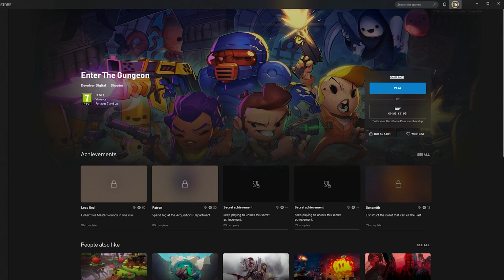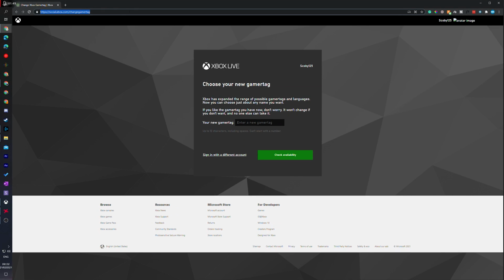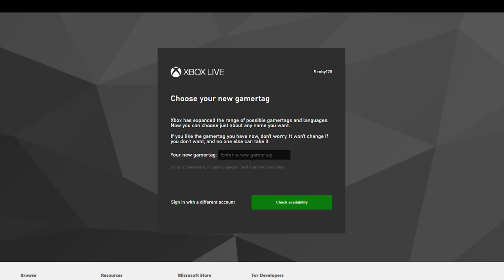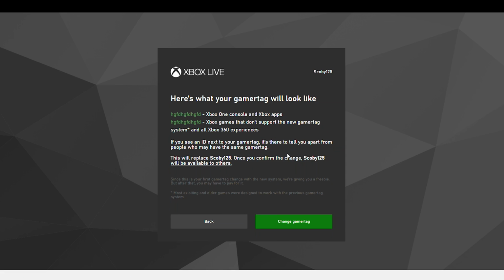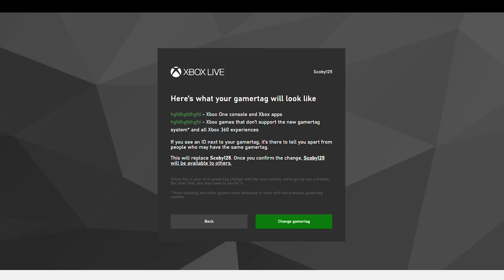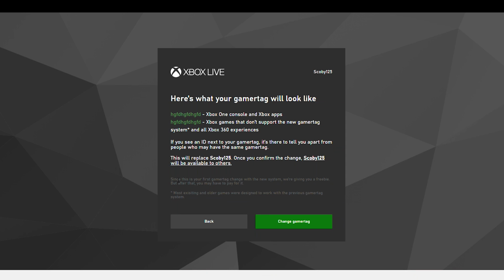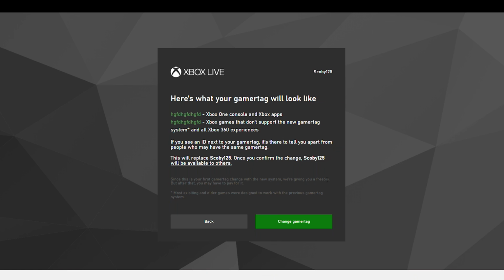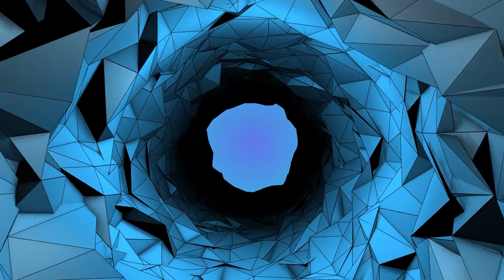How to Change Your Xbox Gamertag on PC!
Hey, guys, my name is Scoby Tech and in today's video, I am going to be showing you how to change your Xbox username/Gamertag from your PC!

Xbox Live (formerly styled as Xbox LIVE) is an online multiplayer gaming and digital media delivery service created and operated by Microsoft. It was first made available to the Xbox system on November 15, 2002. An updated version of the service became available for the Xbox 360 console at the system's launch in November 2005, and a further enhanced version was released in 2013 with the Xbox One. This same version is also used with Xbox Series X and Series S.

The service was extended in 2007 on the Windows platform, named Games for Windows – Live, which makes most aspects of the system available on Windows computers. Microsoft has announced plans to extend Live to other platforms such as handhelds and mobile phones as part of the Live Anywhere initiative. With Microsoft's mobile operating system, Windows Phone, full Xbox Live functionality is integrated into new Windows Phones that launched in late 2010.[The service shut down for the original Xbox on April 15, 2010, and original Xbox Games are now only playable online through local area network (LAN) tunneling applications such as XLink Kai.

The Xbox Live service is available as both a free service, known as Xbox Live Free (formerly known as Xbox Live Silver) and a subscription-based service known as Xbox Live Gold, respectively, with most features such as online gaming restricted to the Gold service.

0:00 Intro
0:16 Intro
0:30 Xbox App Settings
0:45 Change Gamertag Website
1:25 New Gamertag System Explanation
2:19 Outro